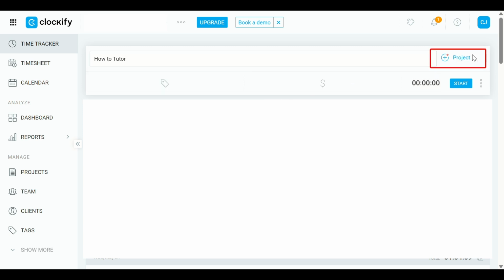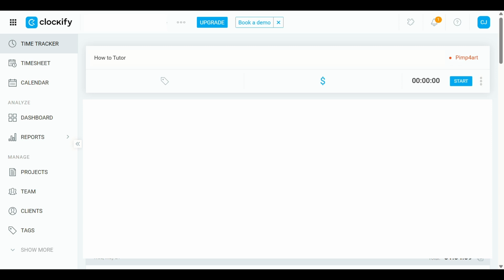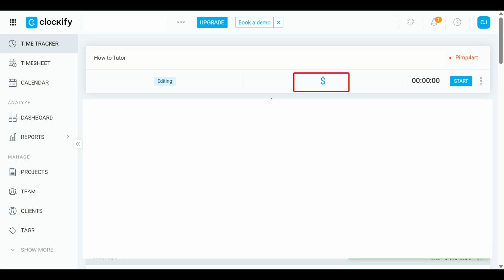How To Use Clockify Time Tracker 2025 (EASY GUIDE)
Want to boost productivity and track your work hours accurately? In this beginner-friendly tutorial, I’ll show you how to use Clockify time tracker — one of the best free tools for freelancers, teams, and businesses.

In this video, you’ll learn:

    How to set up your Clockify account

    How to track time manually or with the built-in timer

    How to organize tasks by project, client, and tags

    How to view reports and export timesheets for billing or payroll

Perfect for remote workers, agencies, and teams looking to stay on top of time and productivity in 2025.